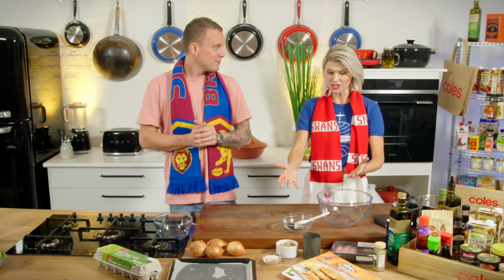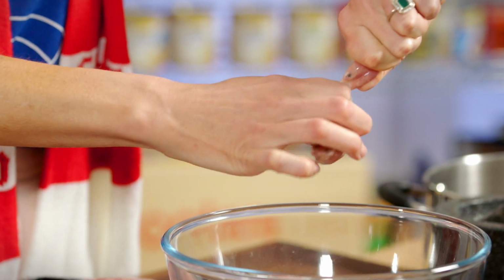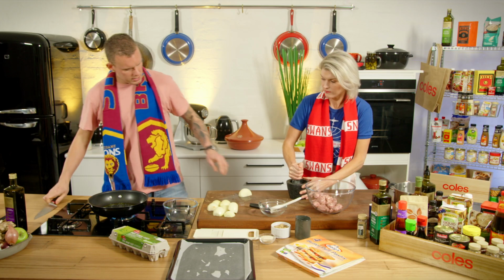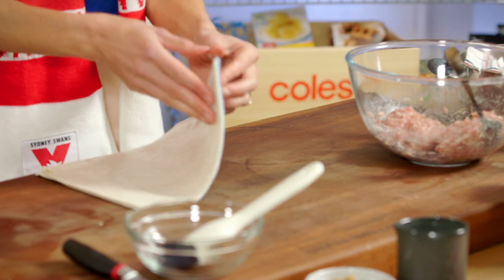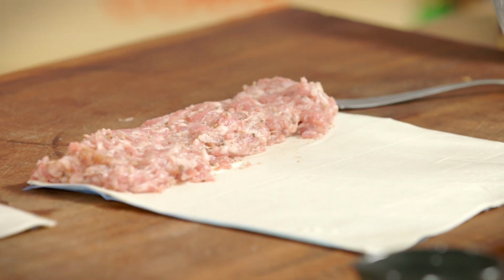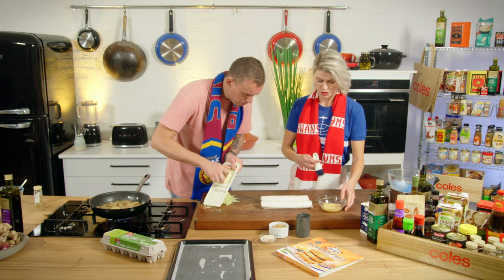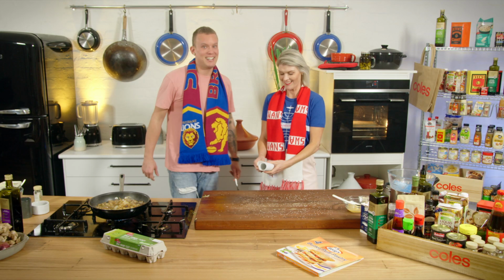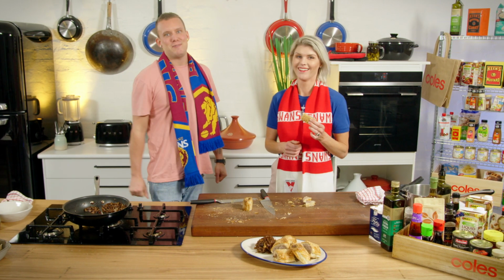Pork & Fennel Sausage Rolls by Matt Sinclair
Another great recipe for your next footy game!! As seen on The Cook's Pantry.